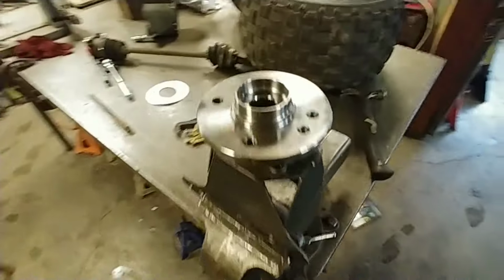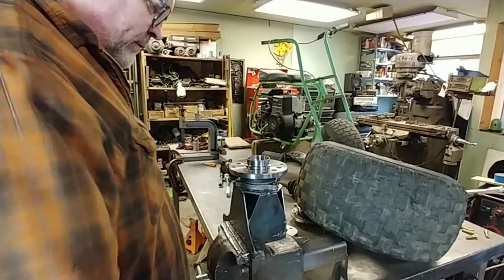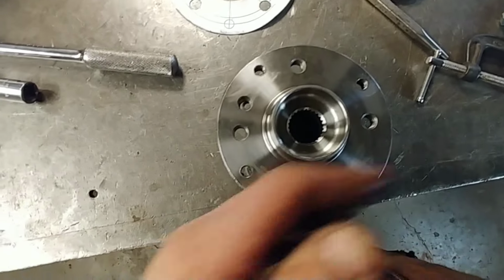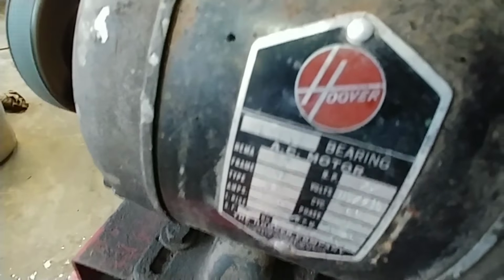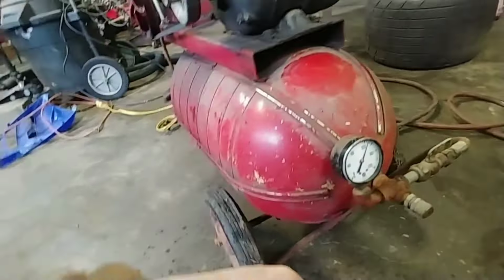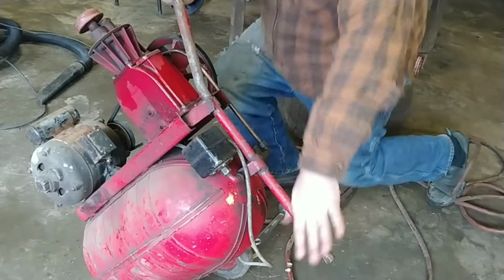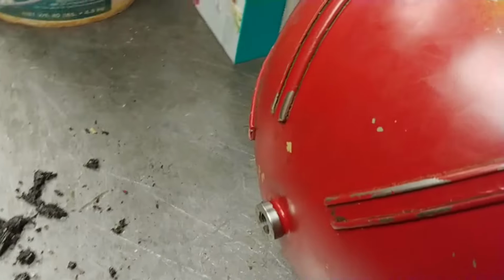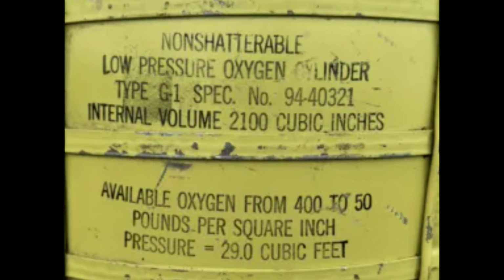Blue Mini Buggy Pt 4. Drilling hubs. Jan 27 2024 plus WW2 Aircraft Oxygen Tank